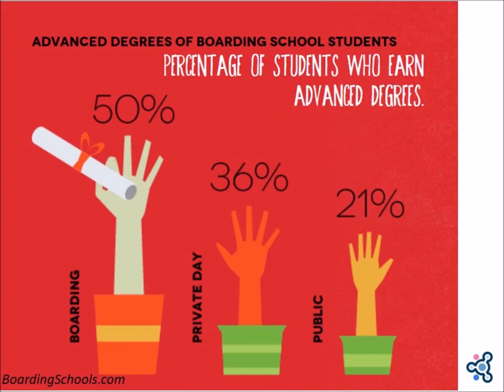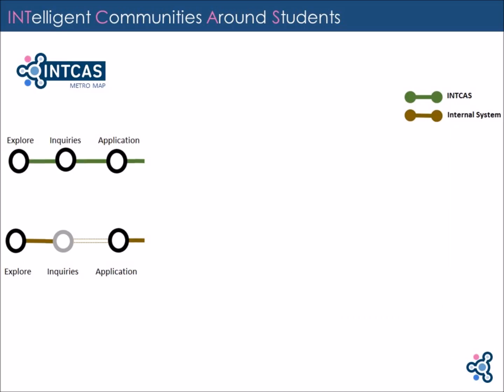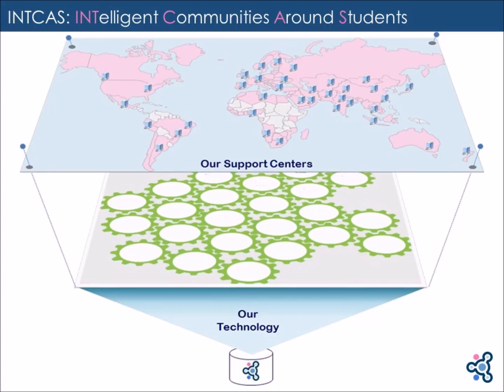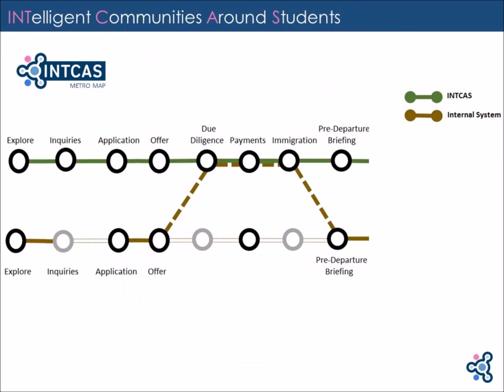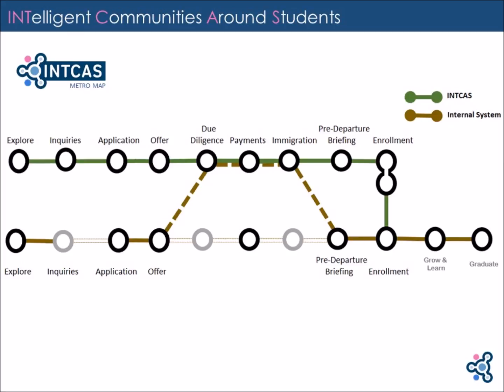International Student Recruitment Solutions for Community Colleges and Beyond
The Center for Global Advancement of Community Colleges (CGACC) and INTCAS (INTelligent Communities Around Students) are partnering as part of INTCAS' launch in the US. One of the reasons why INTCAS leadership was drawn to US community colleges: Their model complements our approach to considering the entire international student journey -- from well before they express interest in studying abroad, to well beyond graduation from their “destination university,” and into their career trajectory. INTCAS facilitates direct interaction among bona fide students, parents, wealth managers, boarding schools, community colleges, universities and other stakeholders dedicated to advancing global student mobility.